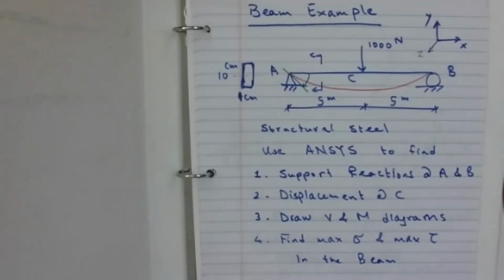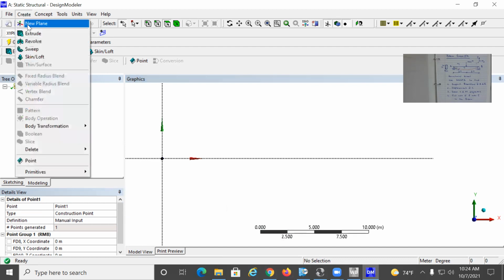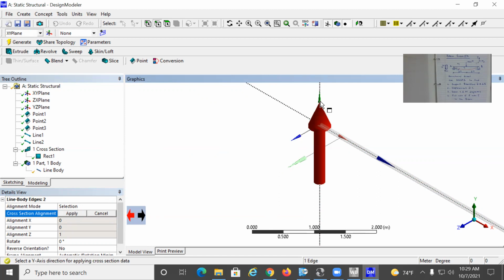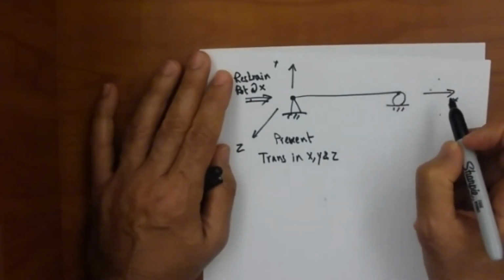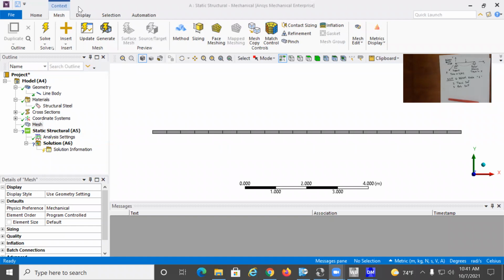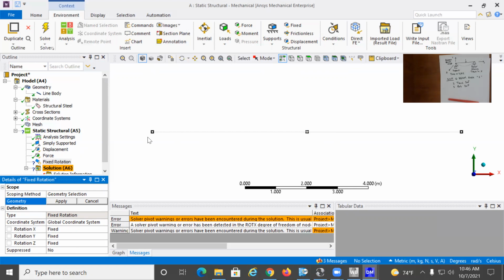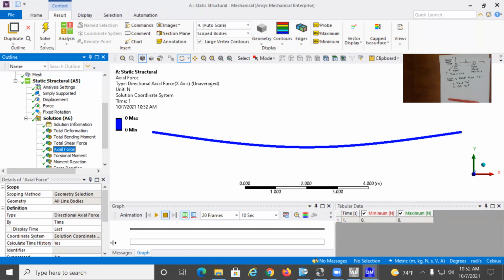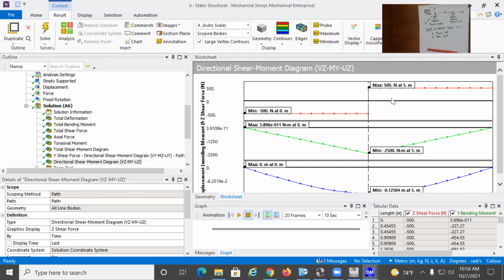Modeling Simply supported Beam in ANSYS Workbench using BEAM Elements